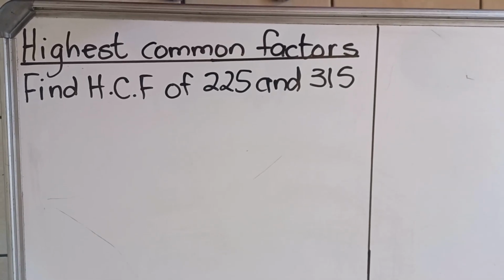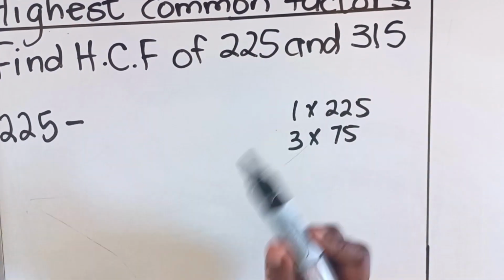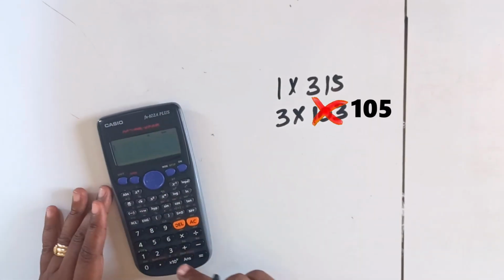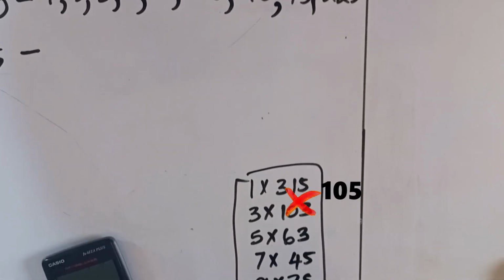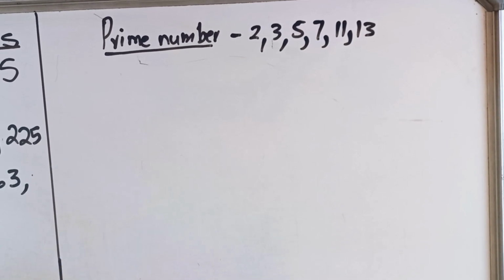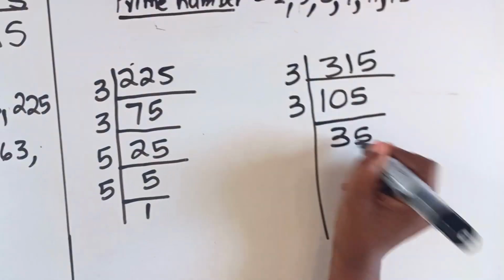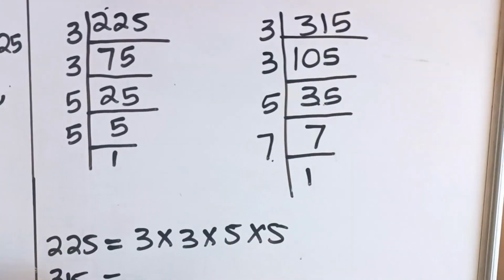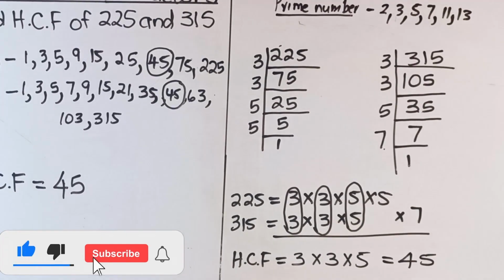Highest Common Factor || Maths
Hello Maths enthusiasts, join me to learn how to calculate the highest common factor!  In this video, we cover two methods of finding the highest common factor. This is vital foundation information that will set you up for success in the coming years, and you will be well prepared for coming exams.

Attribution:
Images from Canva
Movie Clips from getyarn.io